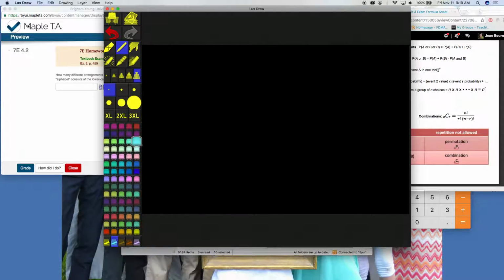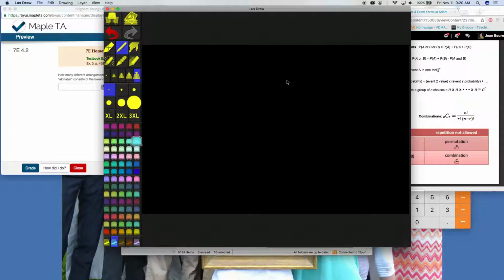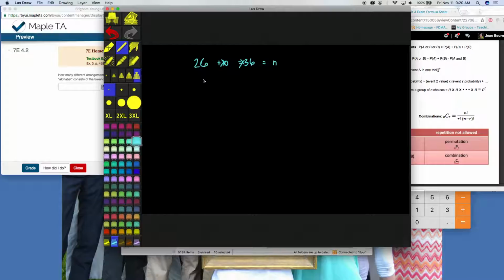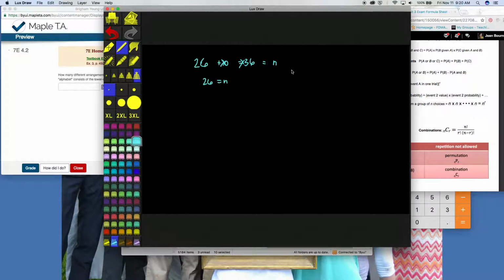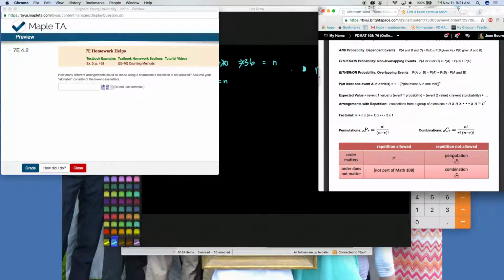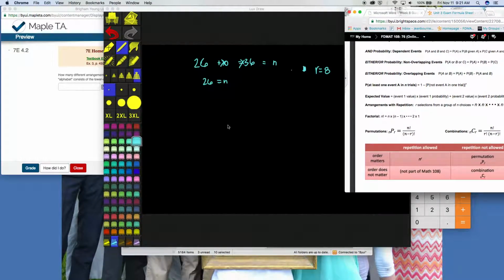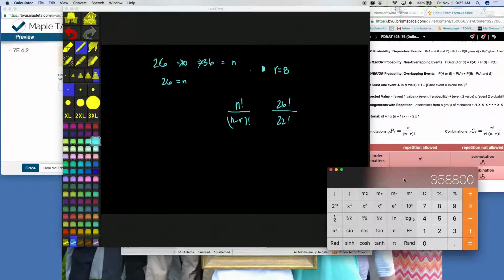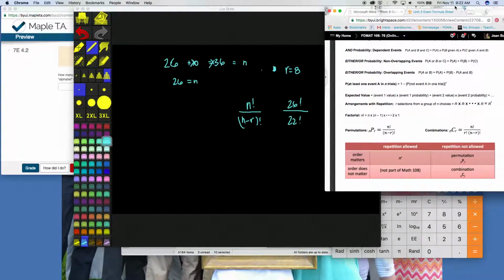FDMAT108 Week 9 Homework 7E #4 permutations